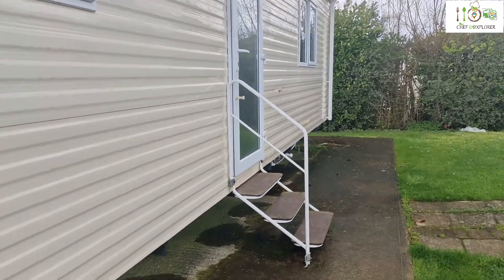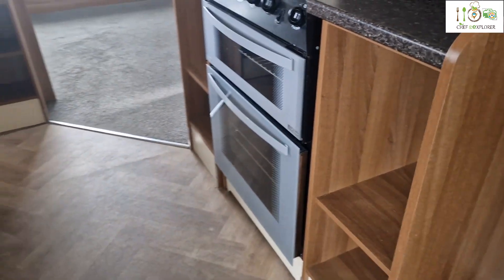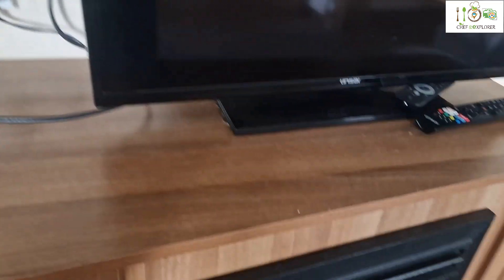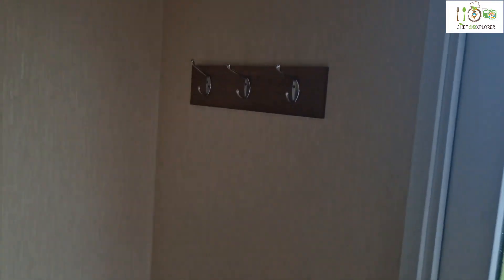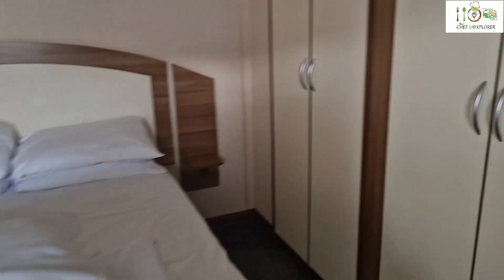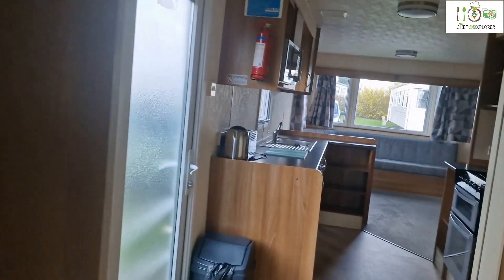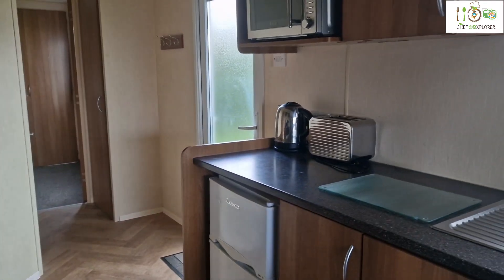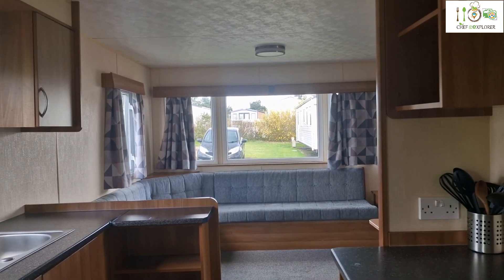BREYDON WATER HOLIDAY PARK | PARKDEAN RESORTS | HOSEASONS | CARAVAN PARK | HOLIDAY PARK UK PART 1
BREYDON WATER
BREYDON WATER HOLIDAY PARK
BUTT LANE
BURGH CASTLE
POST CODE: NR31 9QB

When you want to be entertained from morning ‘til night, BREYDON WATER HOLIDAY PARK in BREYDON WATER BUTT LANE is the perfect destination. With a wide range of on-park activities, and the attractions of BUTT LANE right on your doorstep, you’re guaranteed to be spoilt for choice.

BREYDON WATER’s location in BUTT LANE makes this the ideal place to enjoy a traditional seaside holiday. Paddle by the beach only a short drive away, There's something for everyone at Breydon Water holiday park in Norfolk, offering two distinct villages in one at Yare Village and Bure Village, just minutes away from Great Yarmouth. Can't wait to see more of this holiday park?

Head to the heated outdoor pool with slide, tire the younger ones out on the adventure playground, and the older ones in the gym! And on those days when the weather is a bit colder, head to the indoor pool in Bure Village instead.

There's so many things to do in Norfolk, and you're never far from the action and attractions at Breydon Water Holiday Park, sandwiched between the seaside resort of Great Yarmouth and the Norfolk Broads. Whether wildlife, theme parks or history are your thing, you won't be short of things to see and do from Africa Alive, the Pleasure Beach or the spectacular Roman Fort.

With so much to do, you'll need somewhere comfortable to relax after a day of adventure. At Breydon Water we've got an outstanding range of accommodation for your holiday in Norfolk, from the stunning new one bedroom Cantley Caravan for couples (which also comes in a dog-friendly version), to three and four bedroom caravans that sleep up to eight!

Looking for a campsite in Norfolk? Breydon Water could be the ideal choice with spacious electric pitches available for campervans, motorhomes, touring caravans and tents. As well as being able to enjoy all of the usual facilities on the park, you also have access to shower and toilet block, dish washing area, water access point and launderette.
Lodge & Caravan Holidays in Clacton

Please click for OCEAN EDGE CARAVAN PARK LANCASHIRE |PARKDEAN OCEAN EDGE RESORTS |CARAVAN PARK|HOLIDAY PARK UK PART 1